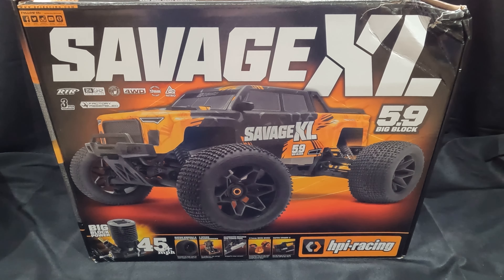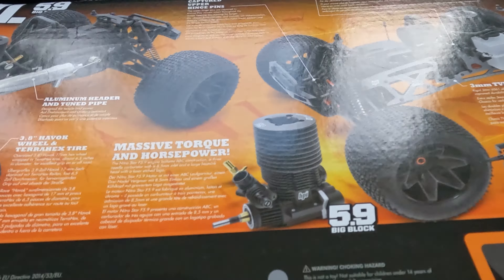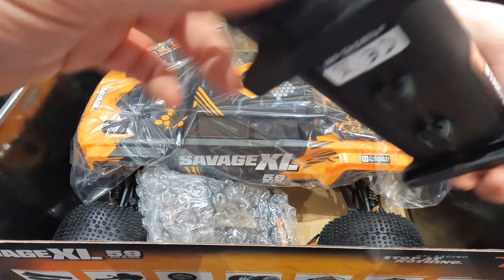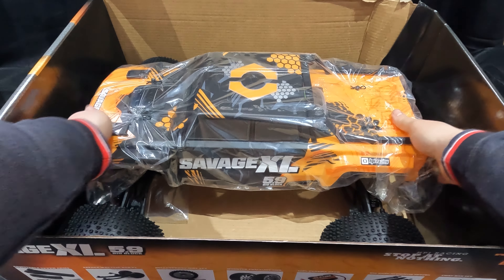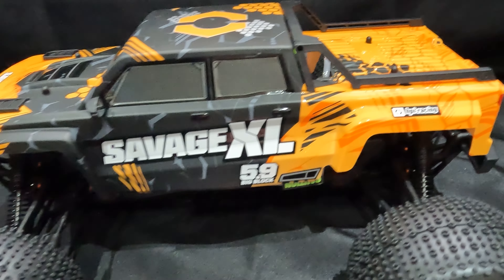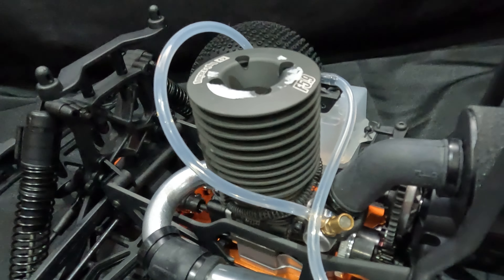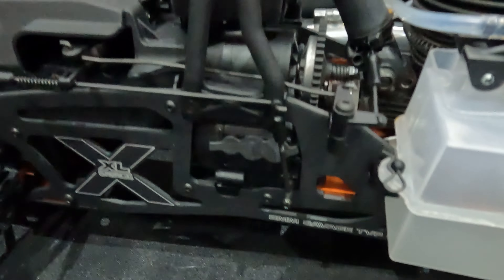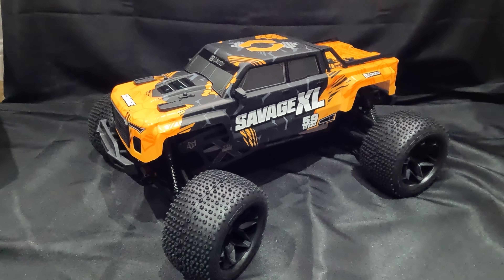UNBOXING NEW HPI SAVAGE XL 5.9 NITRO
Unboxing brand new hpi savage 5.6 nitro rc car. In this video we take a quick look at the new nitro savage. First impressions, this is gunna be the ultimate nitro basher